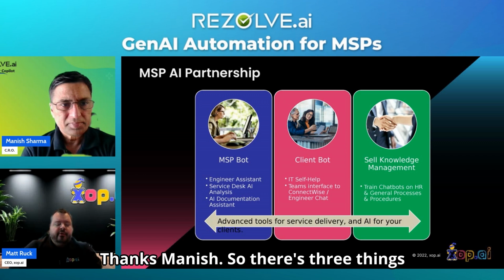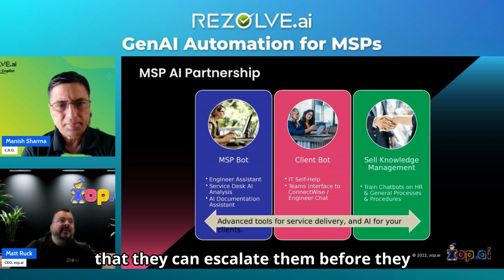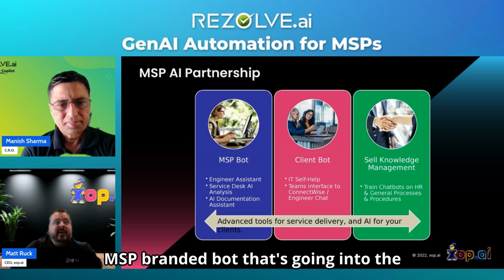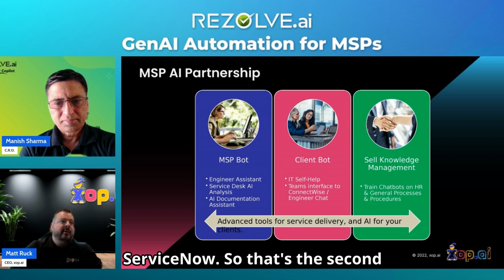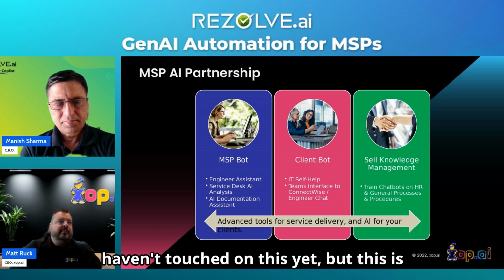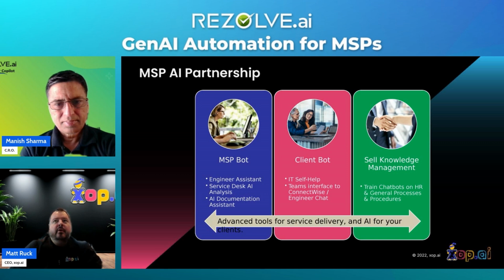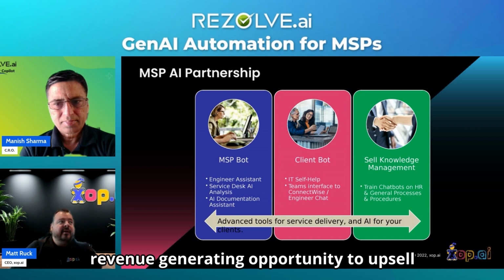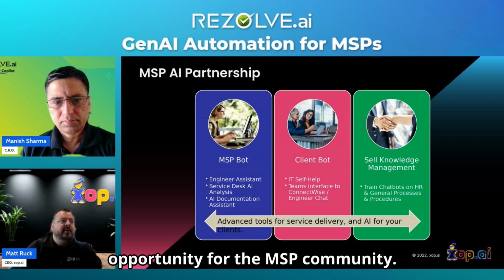Episode 3 - AI for MSPs - How We Partner with MSPs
AI is transforming the MSP landscape, but implementing AI-driven solutions can be challenging without the right strategy. That’s where we come in. In this episode, we break down:

How our AI solutions are designed specifically for MSPs

The benefits of partnering with us to integrate Agentic AI into your services

Real-world examples of MSPs leveraging AI to enhance automation and efficiency

How MSPs can unlock new revenue streams and improve client satisfaction with AI

We believe in collaborative growth—helping MSPs scale smarter with AI. Want to learn more? Join the discussion in the comments.